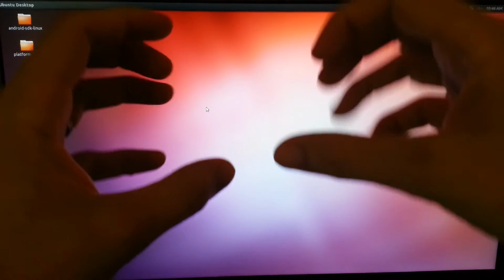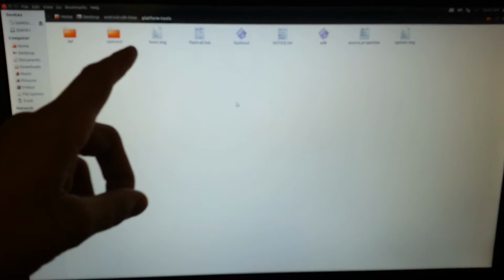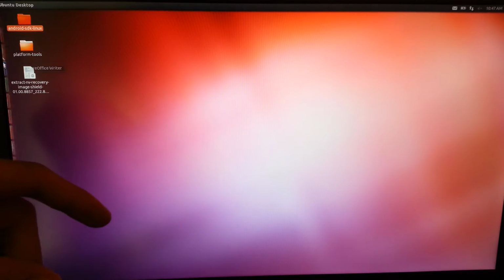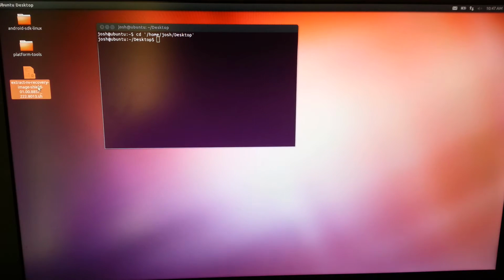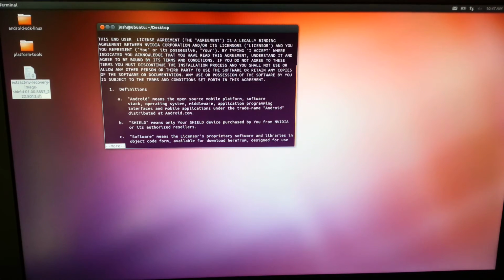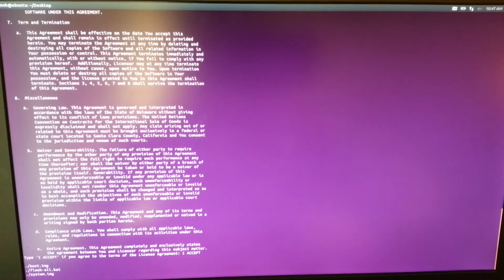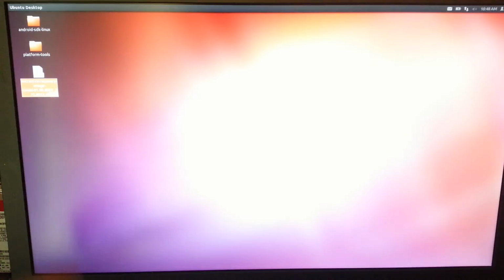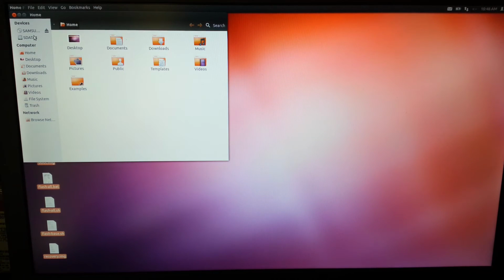NVIDIA Shield Ubuntu .sh extract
Go to the very bottom. You'll see "The factory image recovery data file packages are available here:" The links below that will download the zip. In that zip will be the .sh file. Then use this video to extract that .sh file into multiple different files.

MD5: 0cf30396ecbec51b7294c091d5a67dc3

once downloaded, unzip and from a linux machine run "bash ./extract-nv-recovery-image-shield-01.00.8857_222.8013.sh" to display the license agreement and unpack the recovery data files.

This is the file that's in the above zip, and the MD5.
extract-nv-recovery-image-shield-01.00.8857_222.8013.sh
MD5: d6df70a601e965a681a4ace3451b1c92